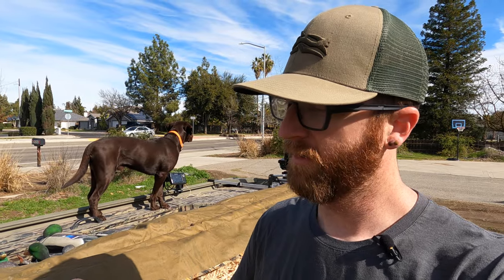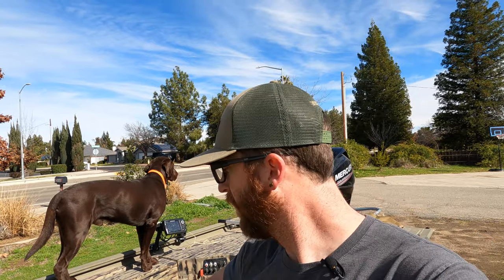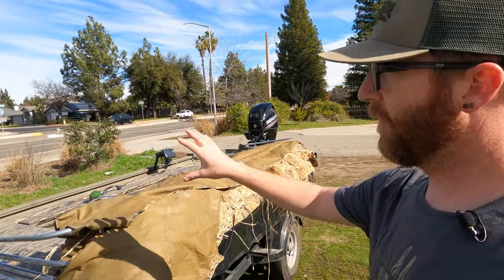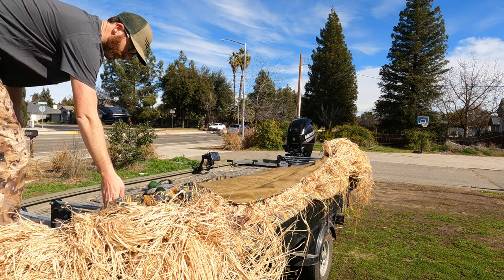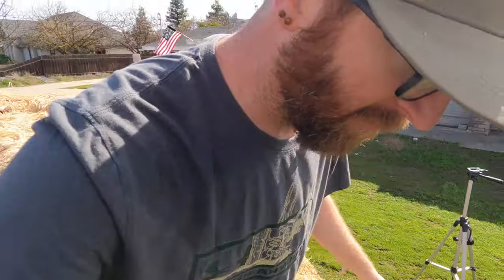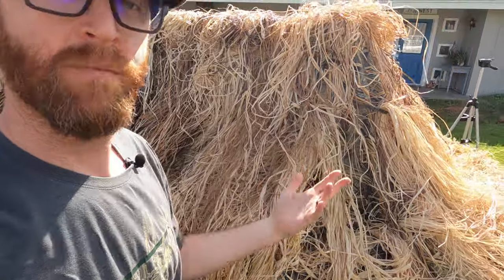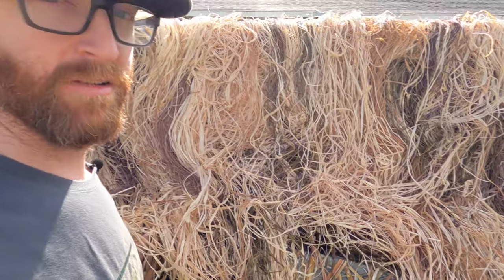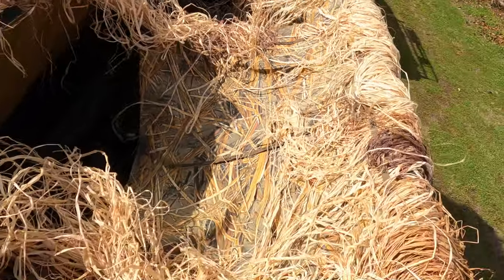HOW GOOD IS IT REALLY? Beavertail 1600 Boat Blind Review.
Check out this Beavertail 1600 and find out if it's right for you. This is on a Tracker Grizzly 1548 Sportsman.

BeaverTail Boat Blind